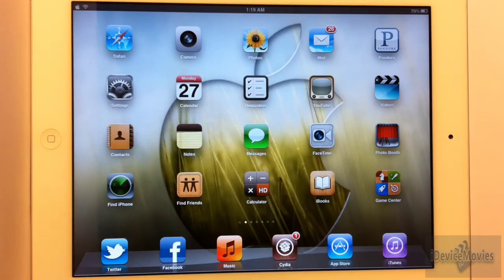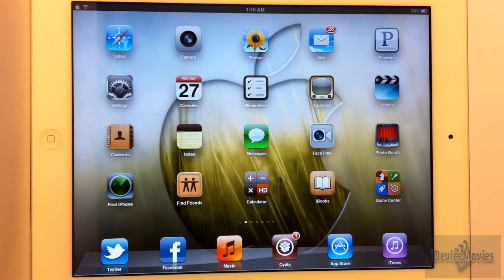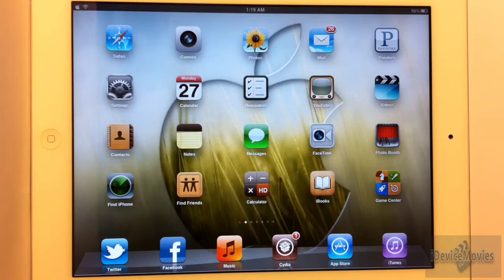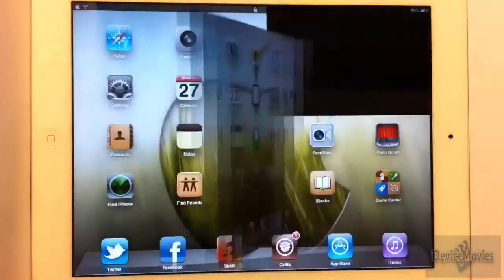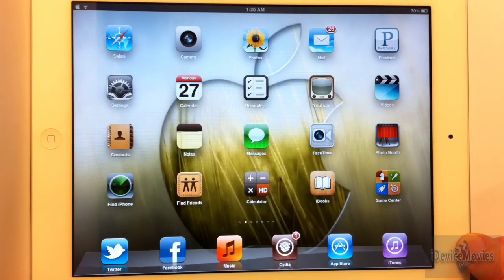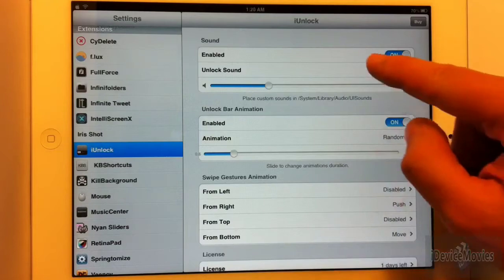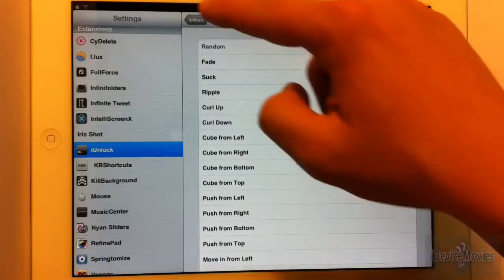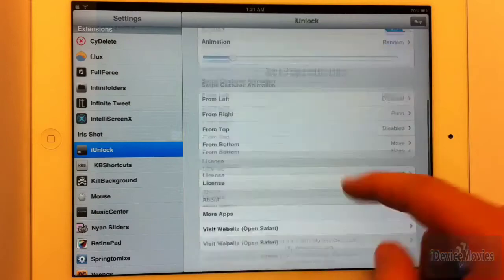iUnlock Animations For iPad "Best iPad Jailbreak Tweaks" "Best Jailbreak Mods" From Cydia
Name: iUnlock
Price: 1.99$ With 3 Free Day Trial
Repo: BigBoss
Category: Tweaks
Author: Ma Jun
Description: Unlock Animations, Sounds And Gestures
View iDeviceMovies Videos:

Created By Jeremy Kahl